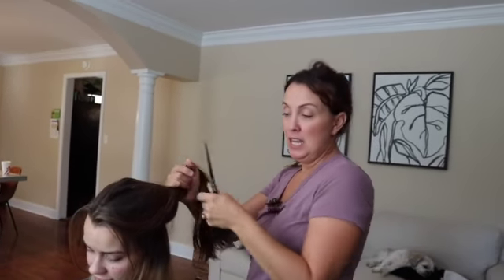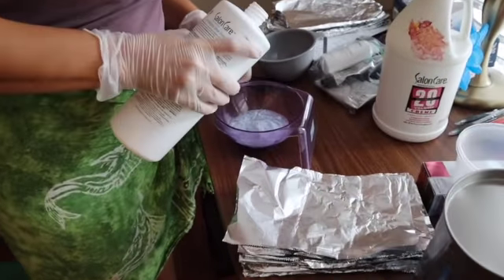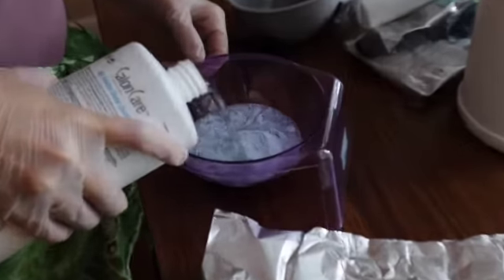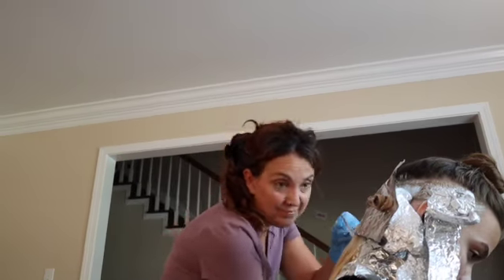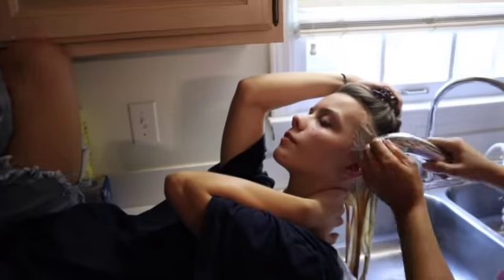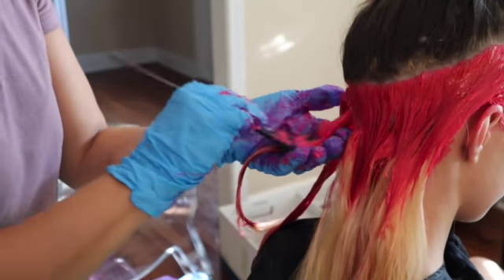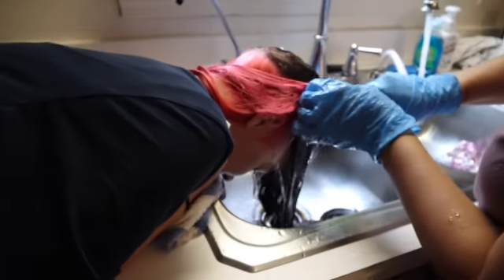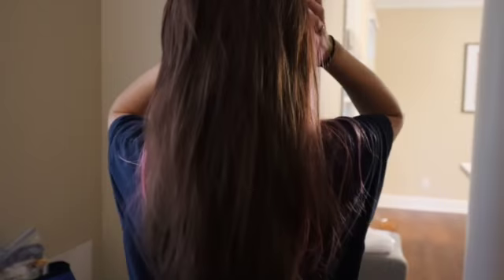Dying Lilis hair!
Editing by Ariella Moormann